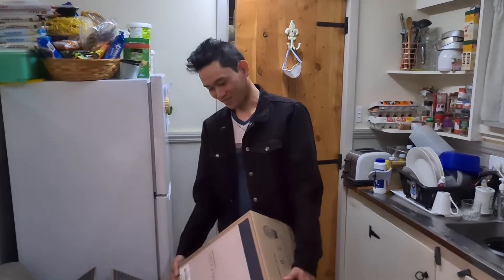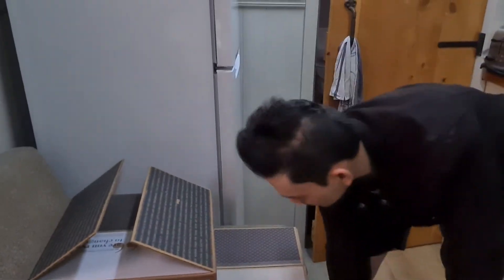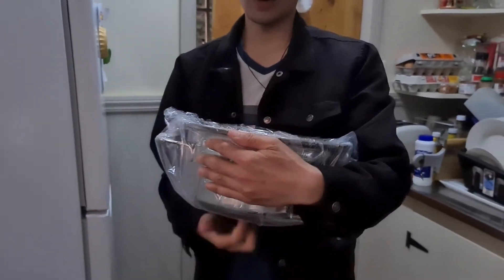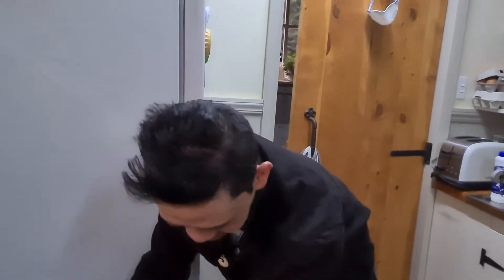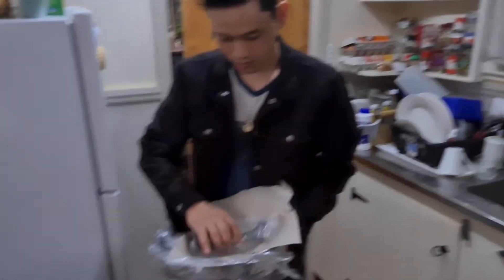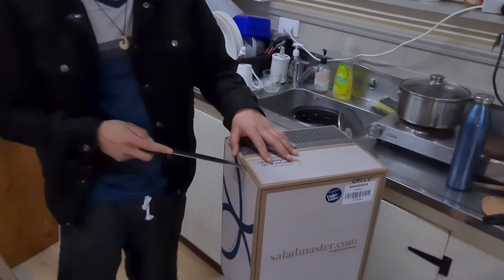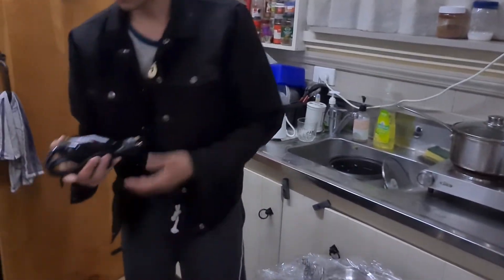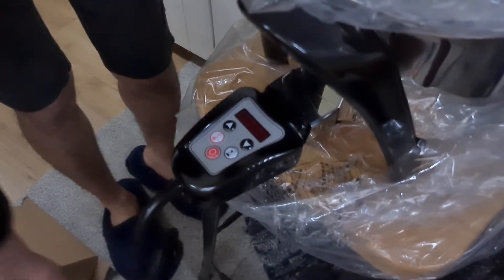Unboxing Salad Master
Good For Cooking ,instead of using Rice cooker etc.